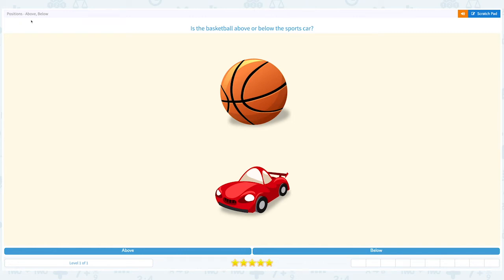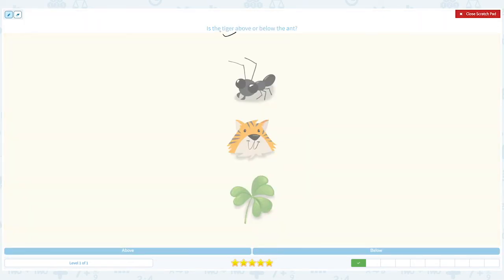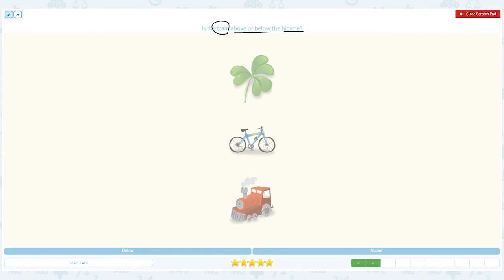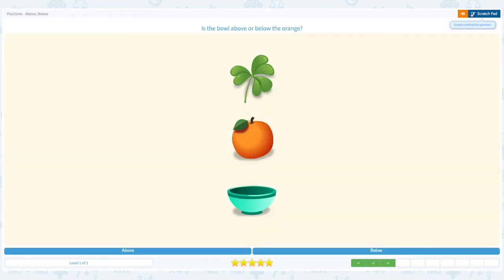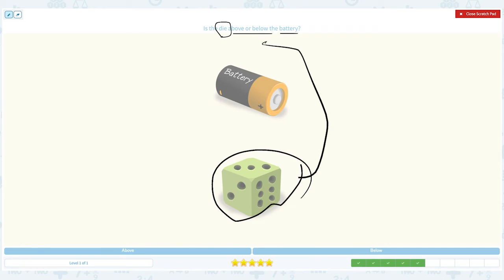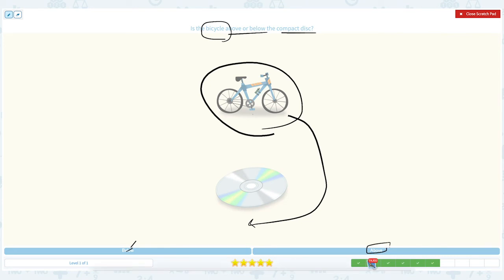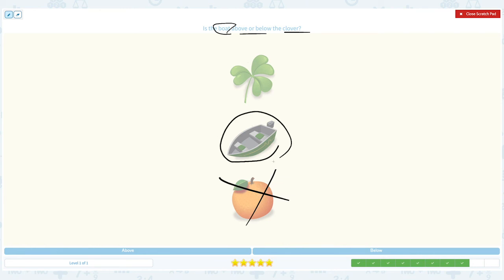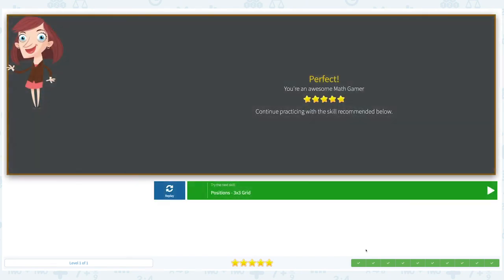P.3 Positions - Above, Below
Positions - Above, Below
Describe the position of an object using above and below.  Practice locating the object and describing its position.